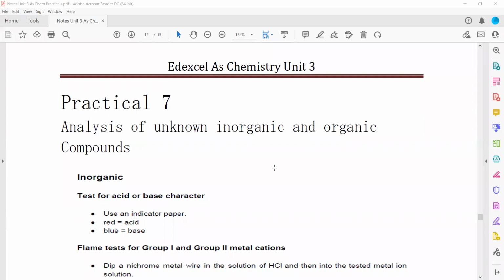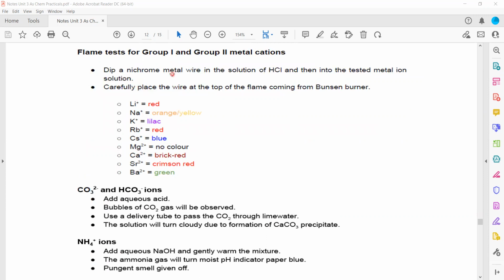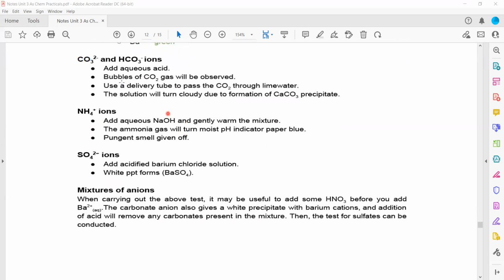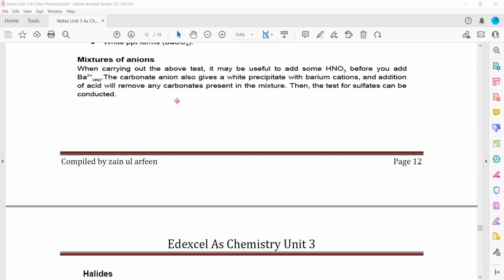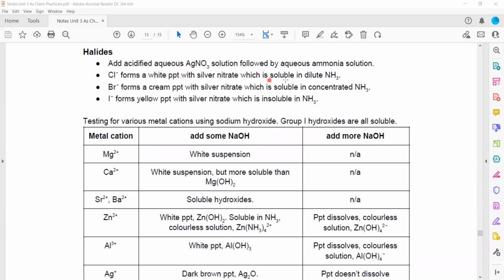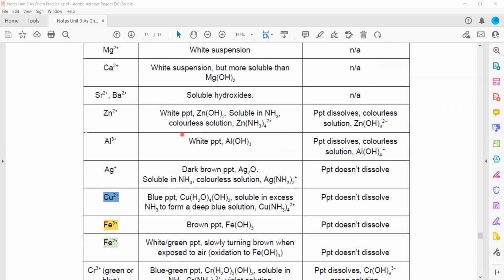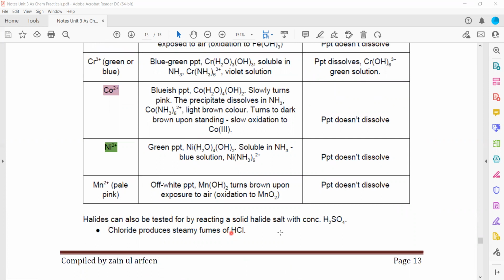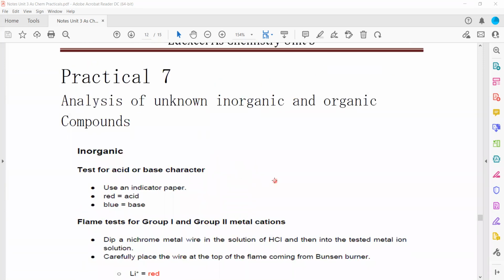IAL As Chemistry Unit 3 Practical 7 Analysis of unknown inorganic Compounds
Practical 7
Analysis of unknown inorganic Compound